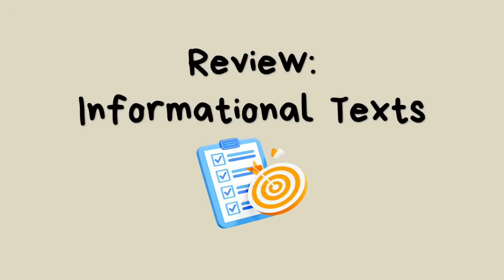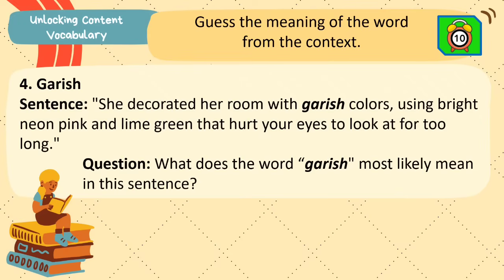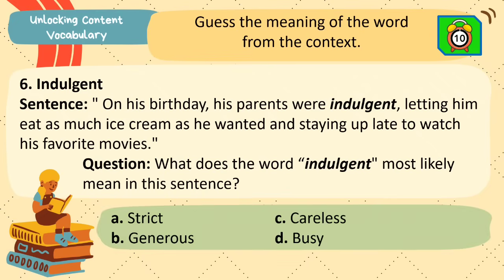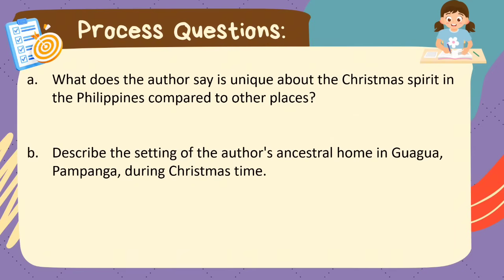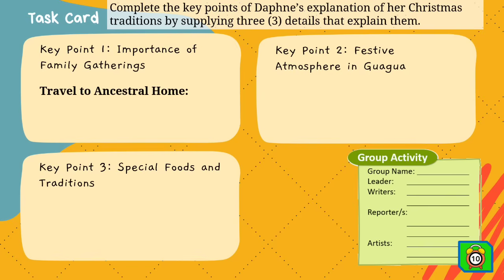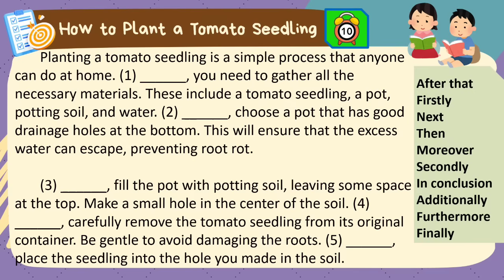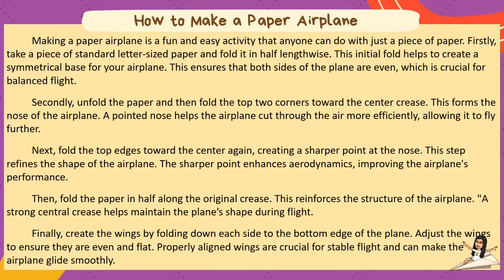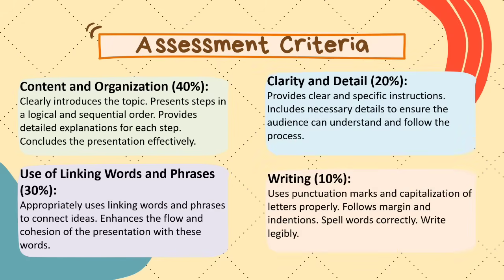Identifying Text Types and Author's Purpose | English 5 Quarter 1 Week 5 || Revised K-12 Curriculum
Explanatory text is one of the text types introduced in grade 5. Some of the examples are:
1. How to plant a tomato
2. My Christmas Story
3. How to make a paper airplane

Also highlighted here is how to write an explanatory text with glossary and the use of linking words and phrases.